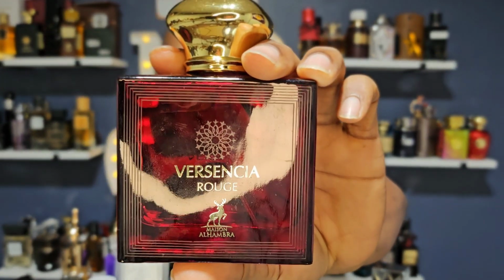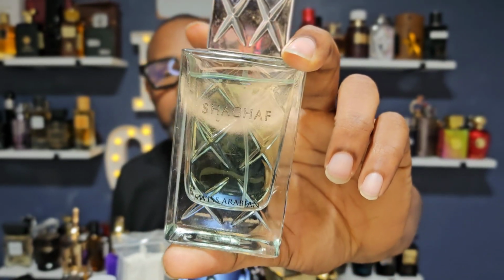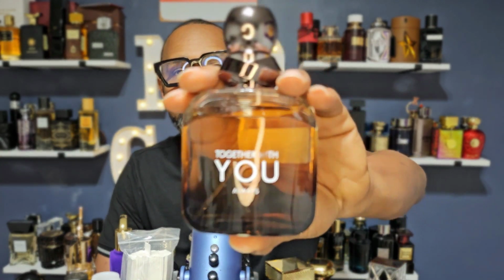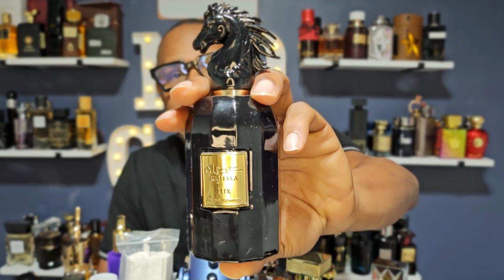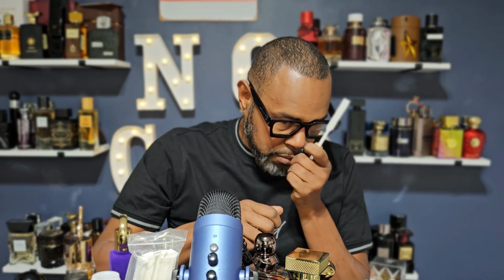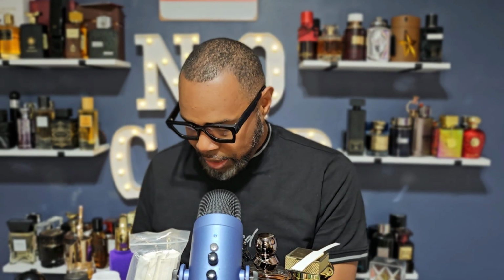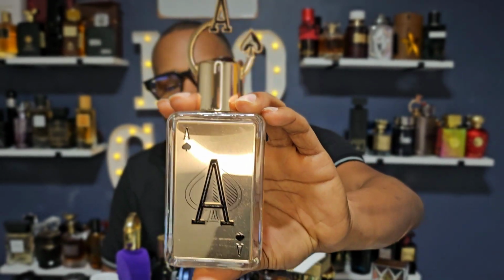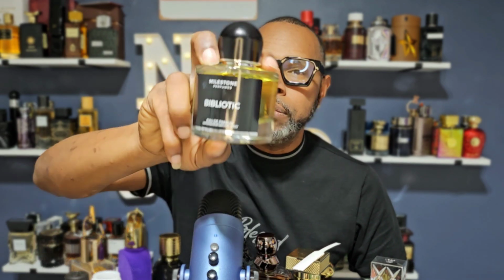10 Fantastic Dupes | Noone talks about | Non Hyped Gems | Set Yourself Apart